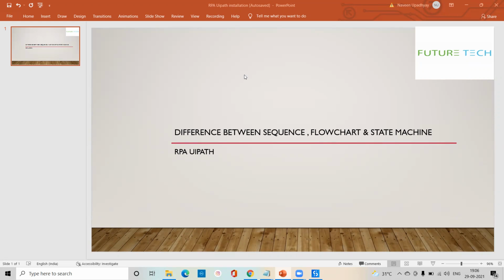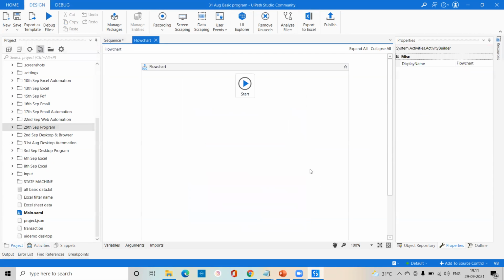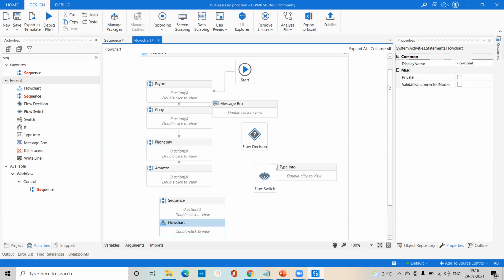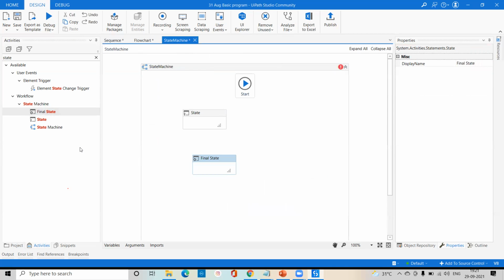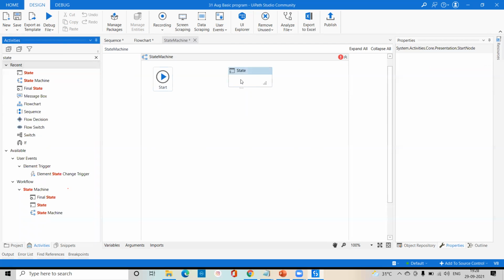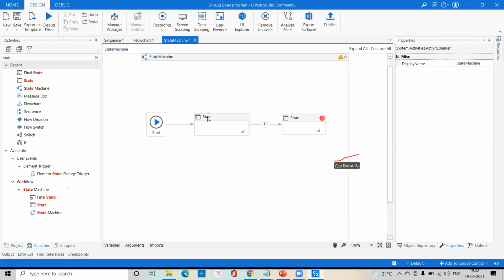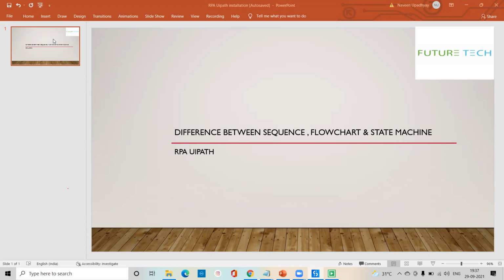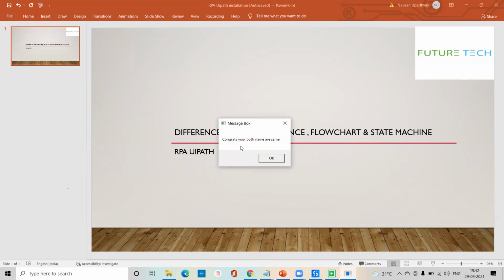Difference between sequence , flowchart and State Machine in UiPath | FutureTech